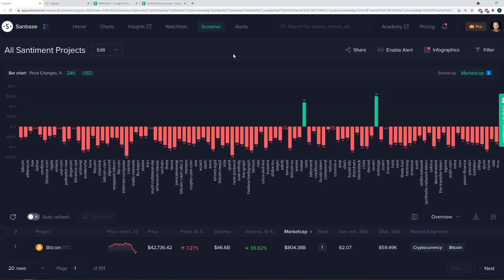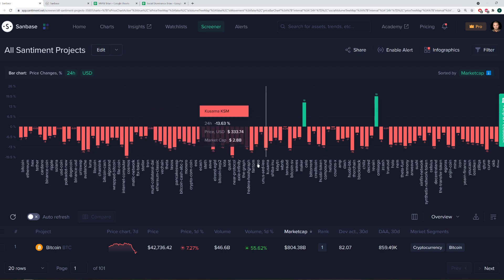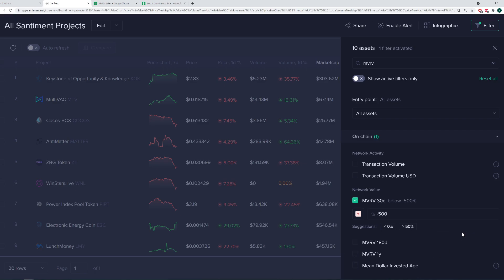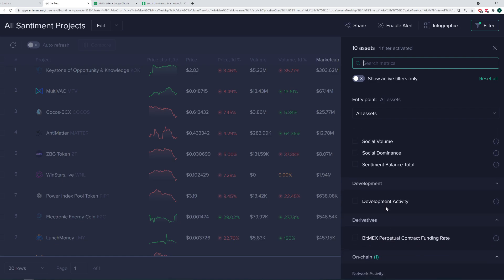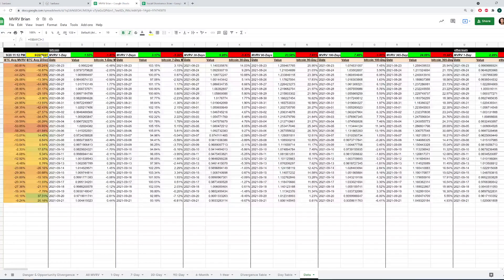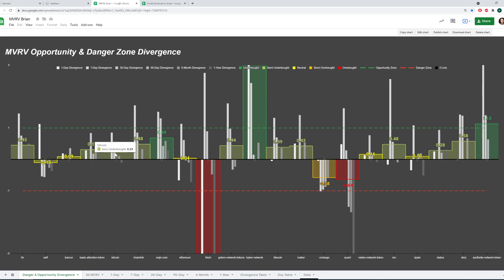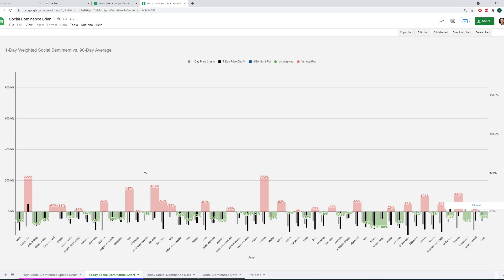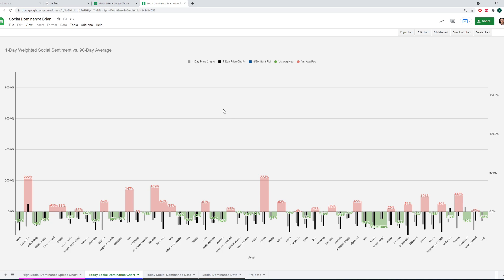Using Santiment's Screener & Sansheets to Find Which Projects to Dip Buy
Once you have your Sanbase PRO account (or if you already do), you'll then want to check out any of the model links below and go to File --- Make a Copy, and simply:

3) If you're having trouble getting the data to load on a model, head to the 'Data' tab on the far right of the spreadsheet, and go to the yellow cell. Then delete the cell formula, then hit Undo. This should manually refresh the data.